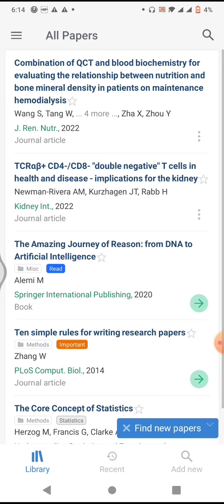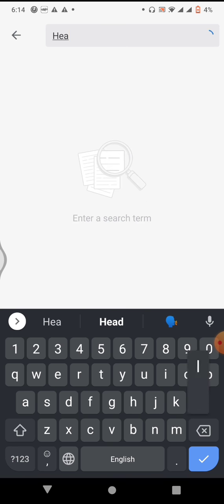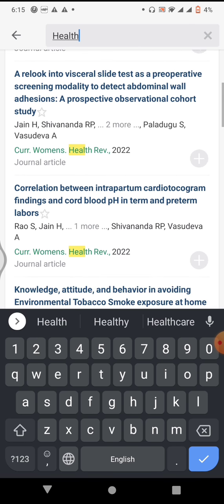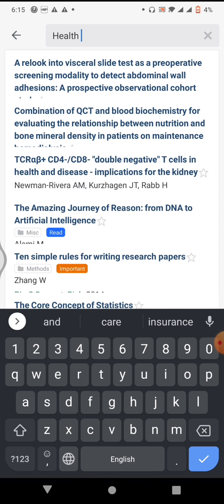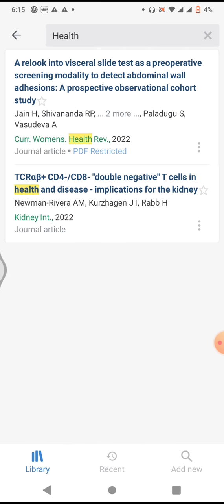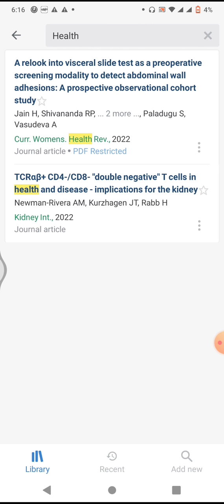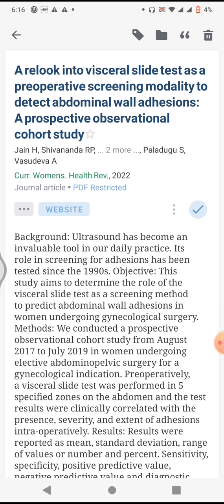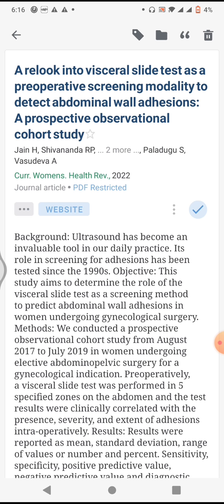Research Management || Paperpile || Free software for searching research articles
In this video you will learn about research management. You will learn:
what is paperpile?
how to make references?
how to save articles?
how to make citation?